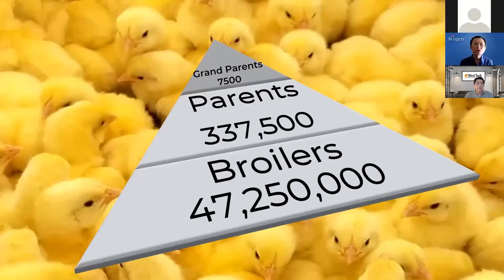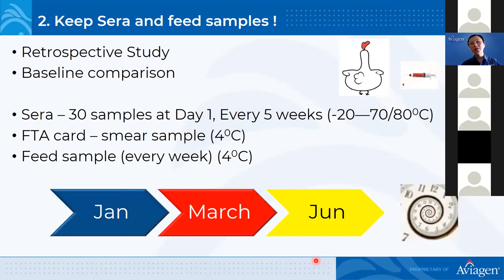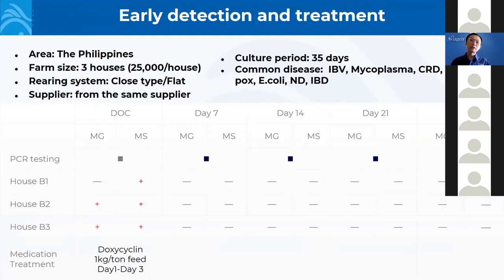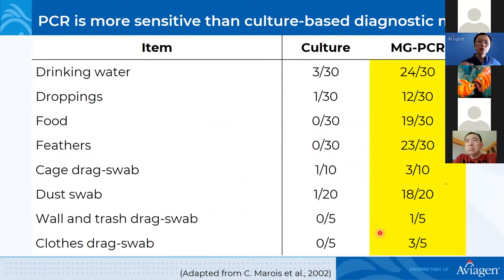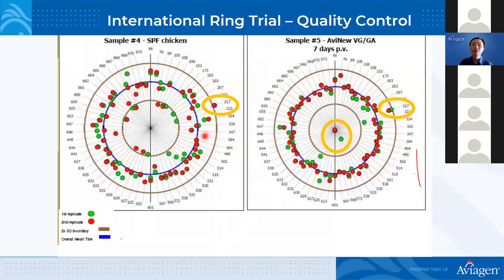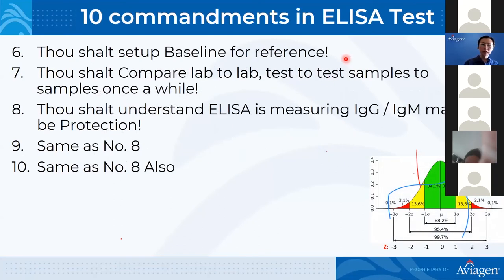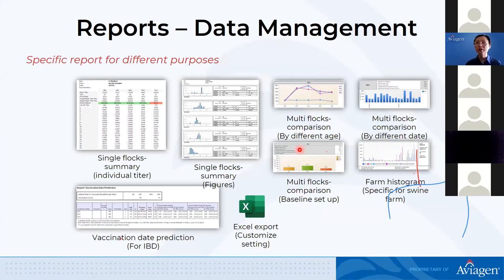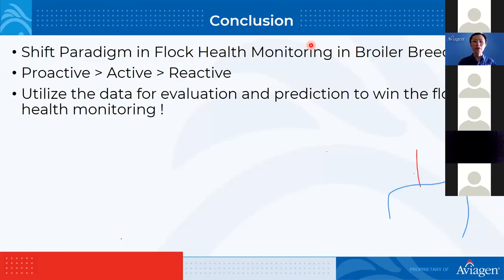2021-08-19 BioChek Asia Tech Talk: Broiler Breeder Flock Monitoring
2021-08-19 BioChek Asia Tech Talk: Broiler Breeder Flock Monitoring